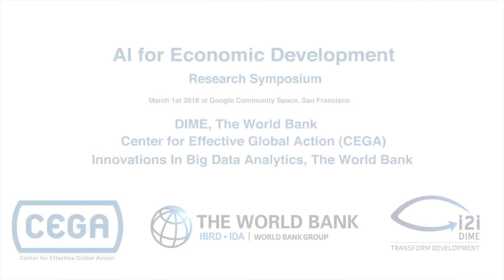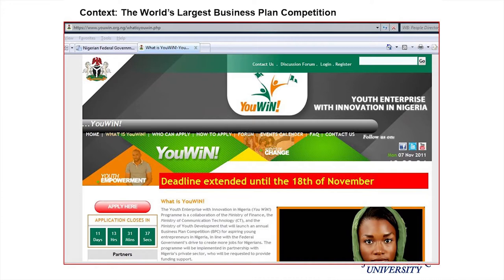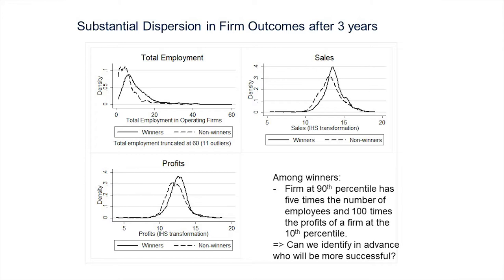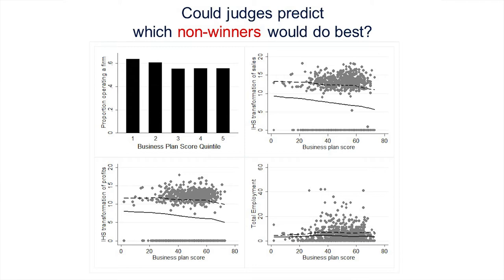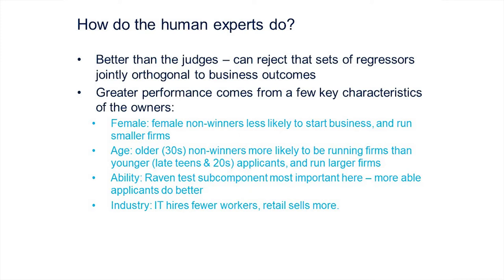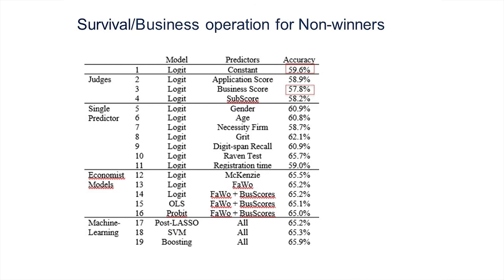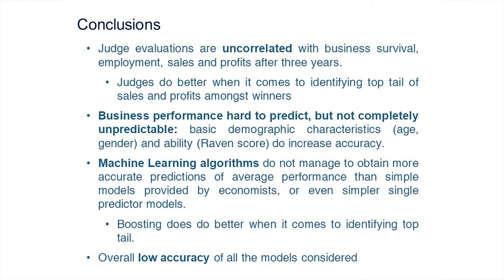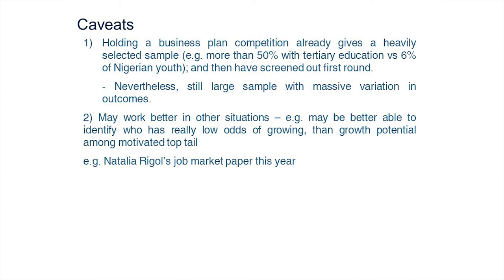The Promise and Limits of AI in Predicting Successful Entrepreneurship -- David McKenzie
On March 1, 2018, CEGA and the World Bank’s Development Impact Evaluation initiative (DIME) held a one-day workshop at the Google Community Space in San Francisco to explore the role of machine learning in economic research and public policy. We examined how AI and related technologies are being applied to a broad array of challenges in global development—from predicting migration patterns and crop yields, to detecting corruption, estimating poverty, and learning about consumers at the base of the economic pyramid.